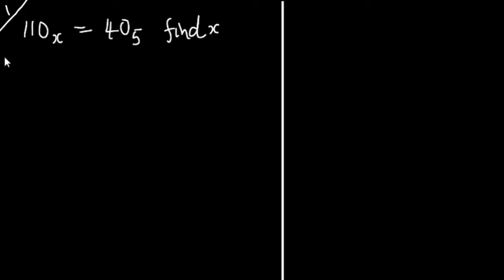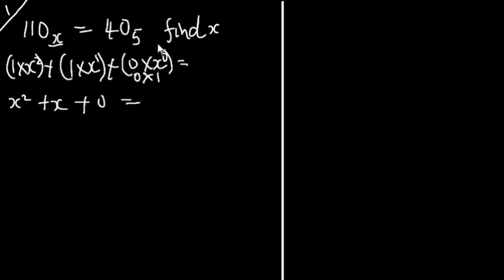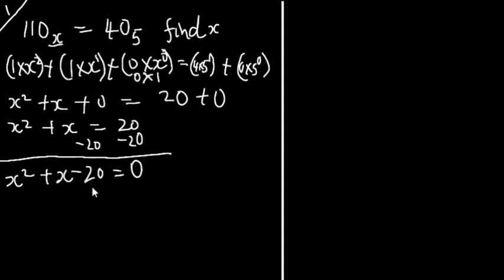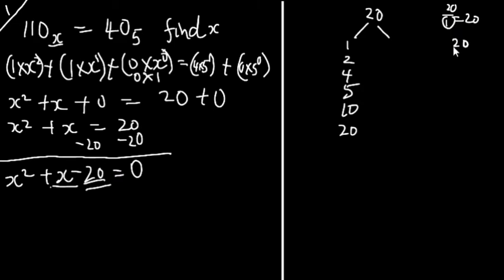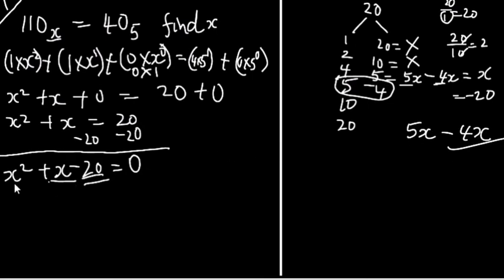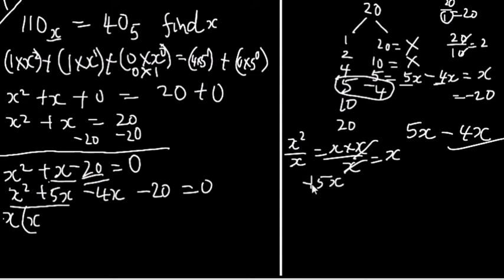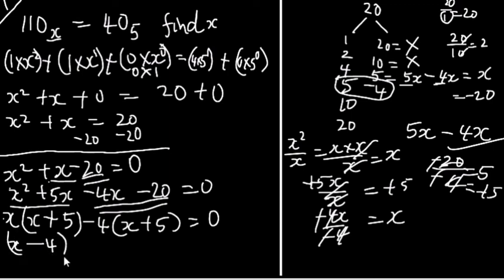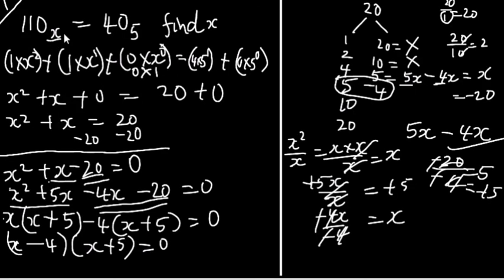Number Base System Problems | 001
Watch, comment and Share.